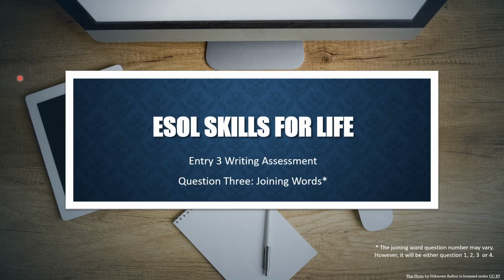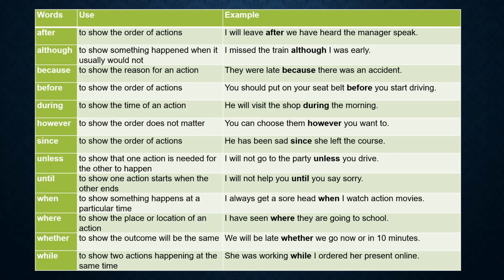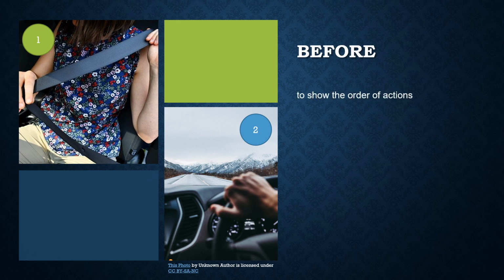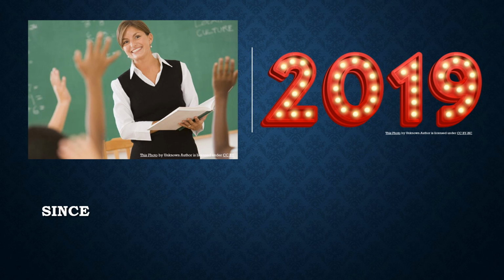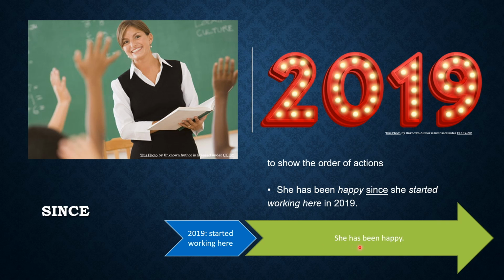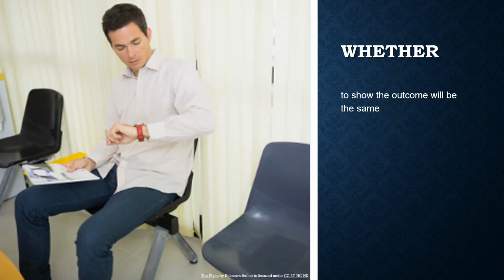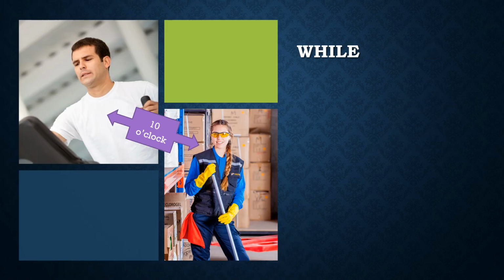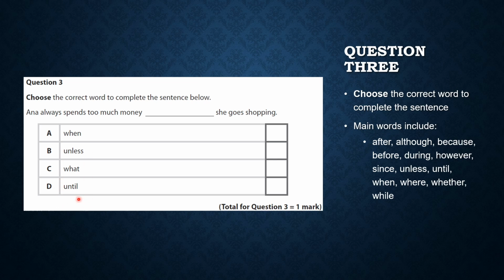Pearson ESOL | Entry 3 Writing | Question 3 Joining Words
Andrew has nearly 25 years’ experience in ESOL, literacy and digital learning across the UK and
internationally. He is currently a Teaching and Learning Advisor and Lead Programme Coordinator
for ESOL at Southern Regional College, Northern Ireland. Andrew specialises in blended learning,
inclusive curriculum design and digital content creation, with a particular interest in using
technology and AI to support language development, learner engagement and accessibility.